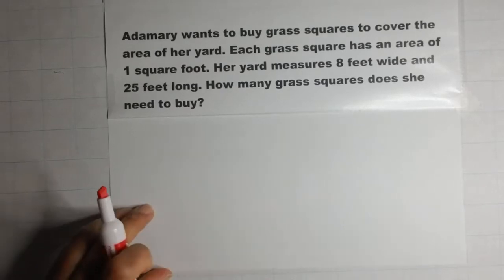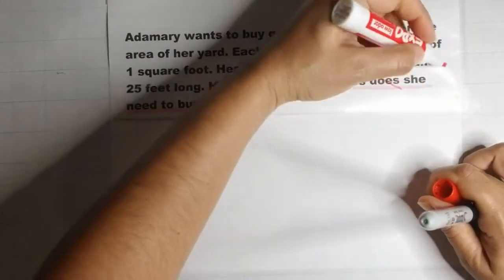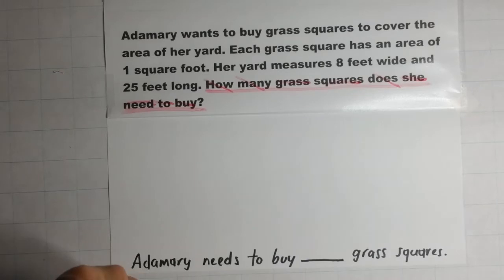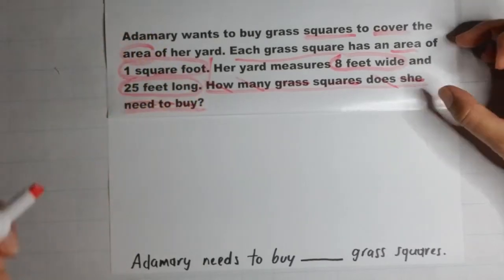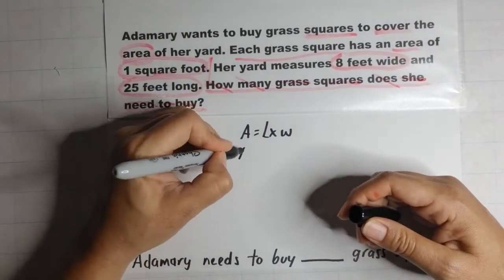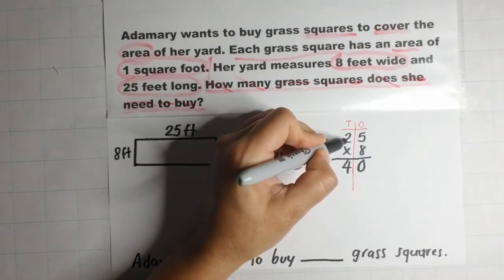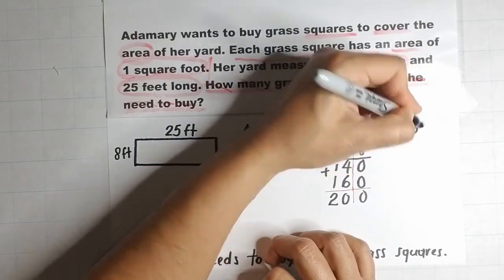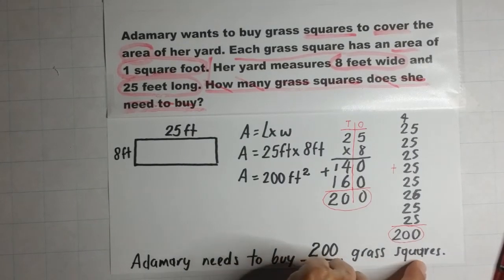Problem Solving Steps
The teacher models how to solve a problem